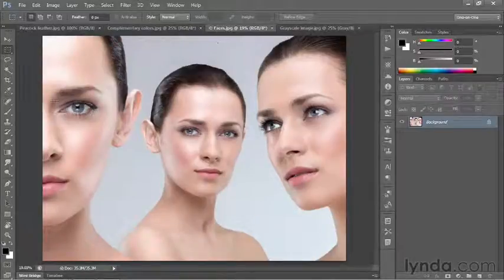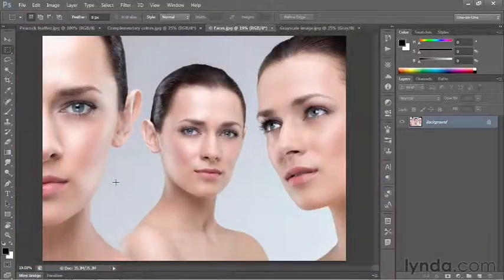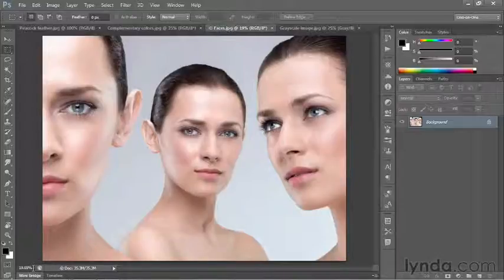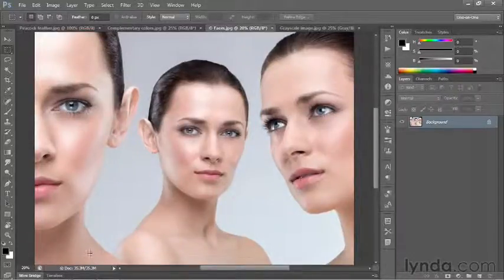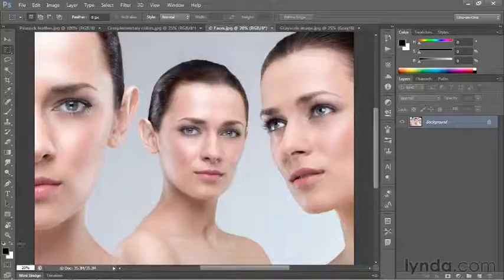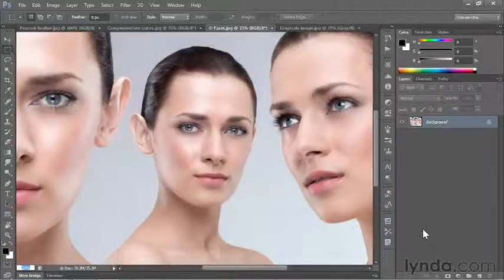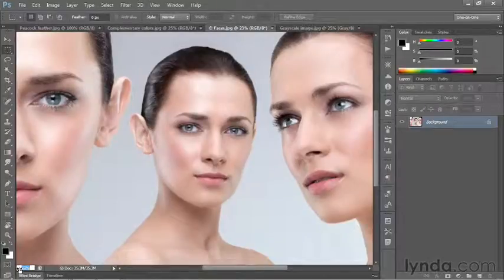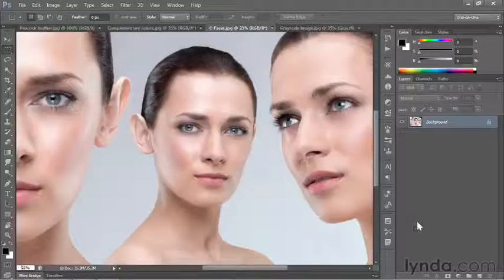06 Entering a custom zoom value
كورس فوتوشوب مجاني من كُل عيش